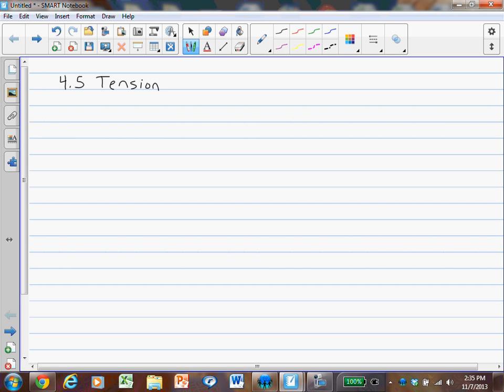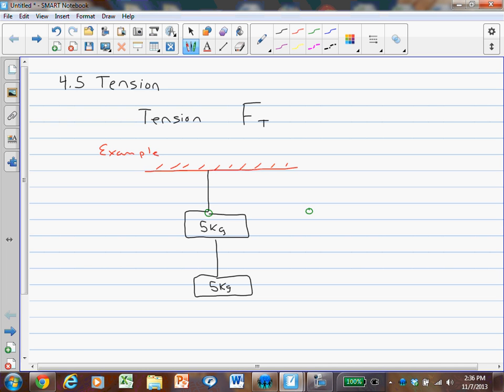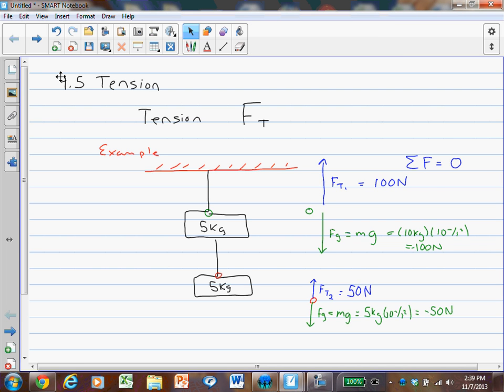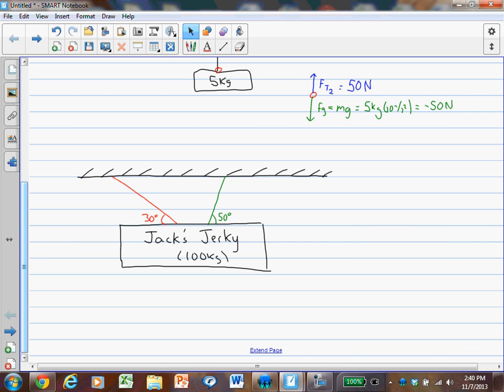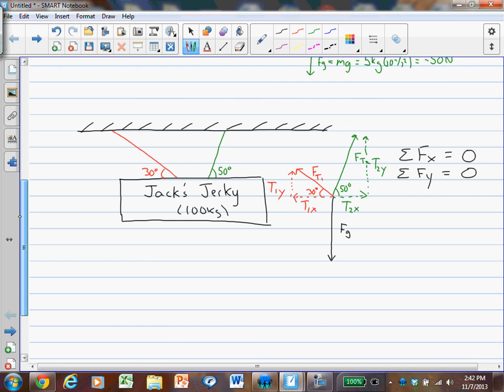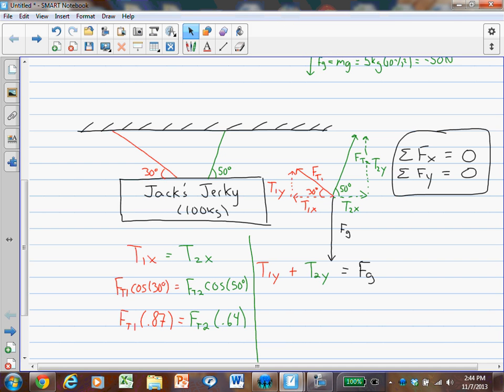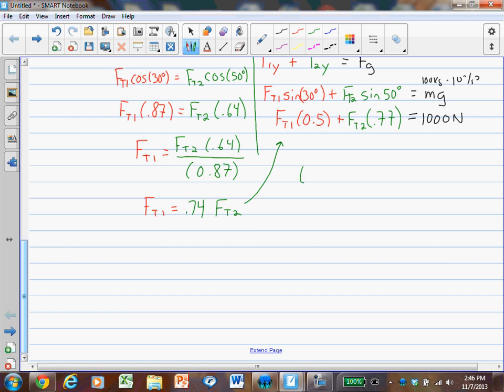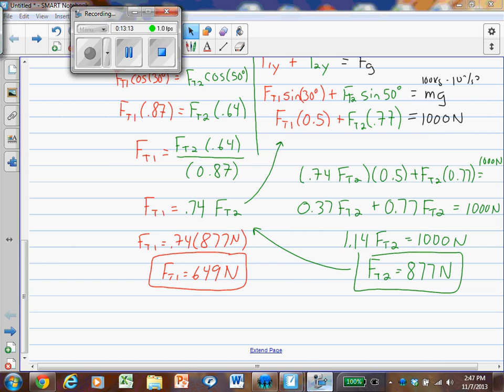Topic 4 4 5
Topic 4 4.5 Notes